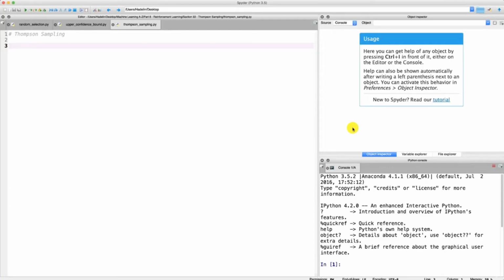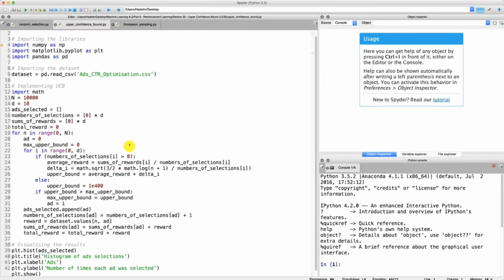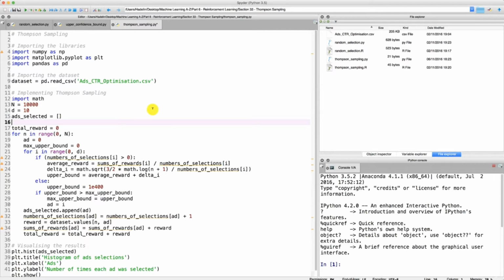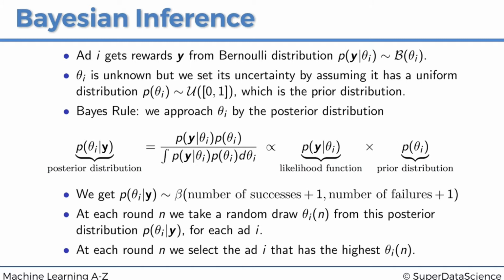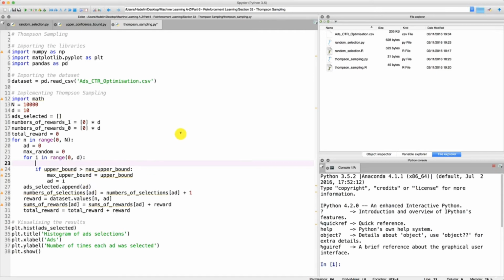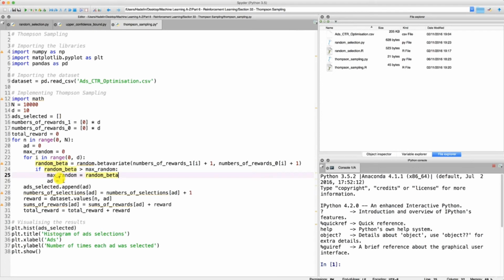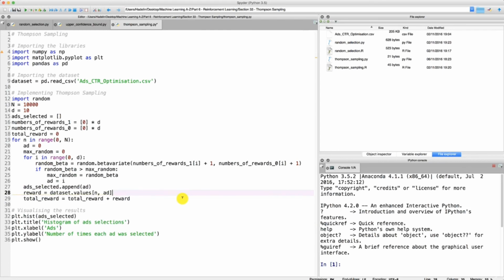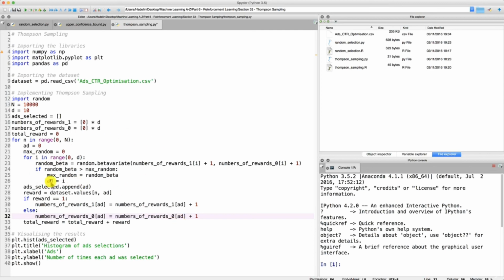Thompson sampling in python step 1 video 166 machine learning